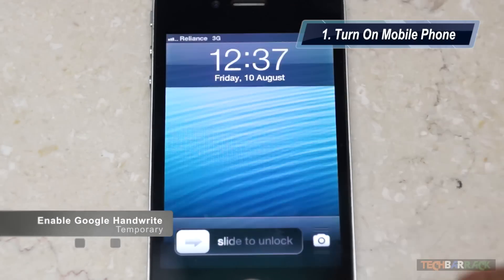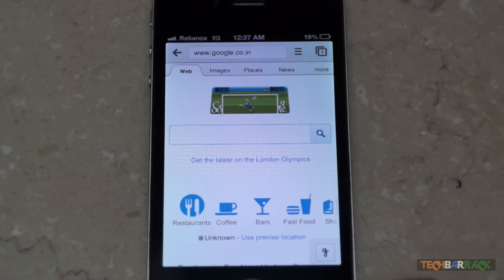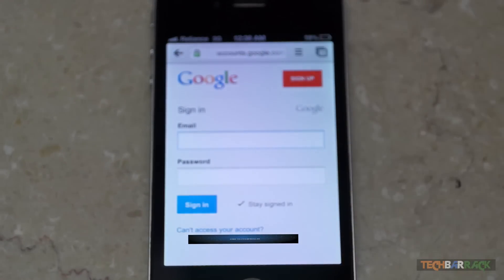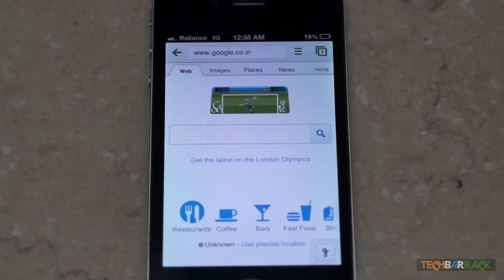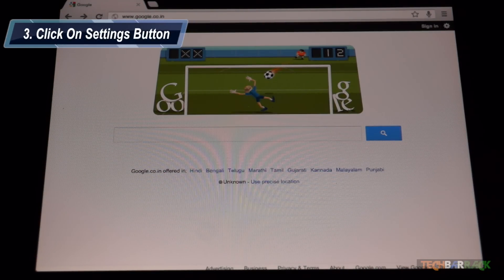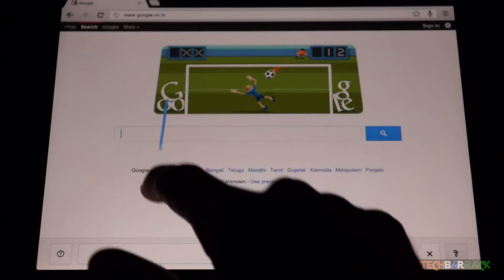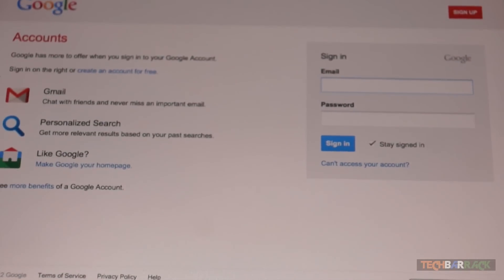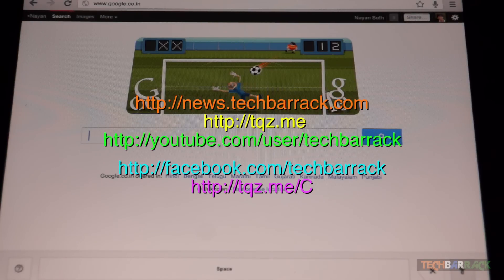Google Search [02] - How To Enable Google Handwrite On Mobile And Tablet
Writing with hand is cool especially on Mobiles and Tablets. So learn how to enable Google Handwrite to search by writing.